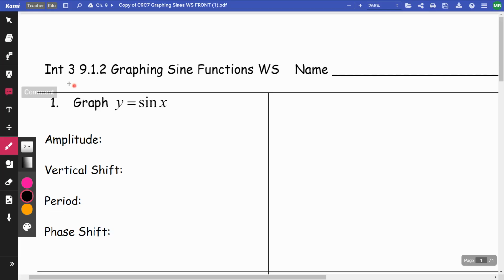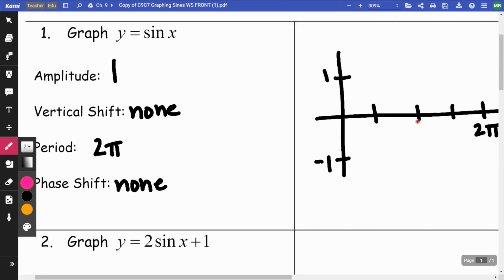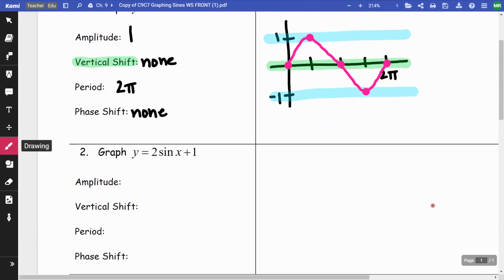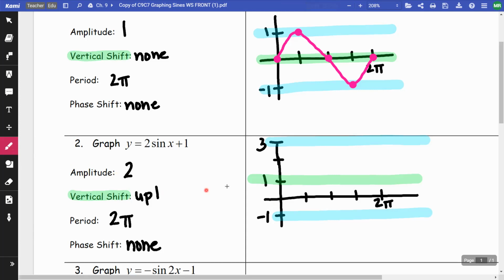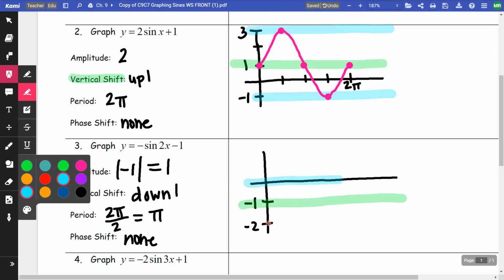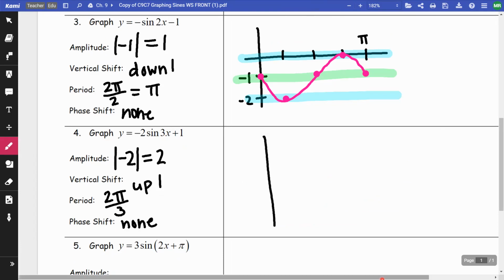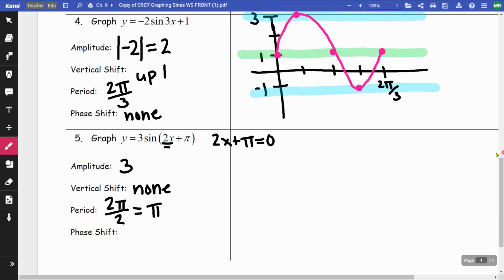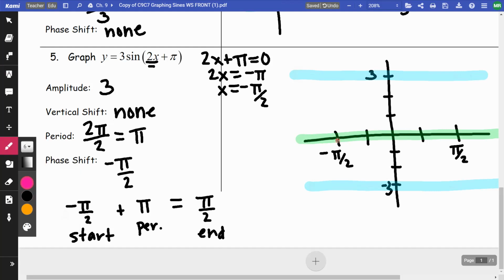Int3 Ch 9 CW Graphing Sine WS #1